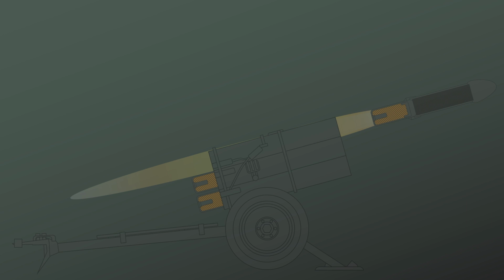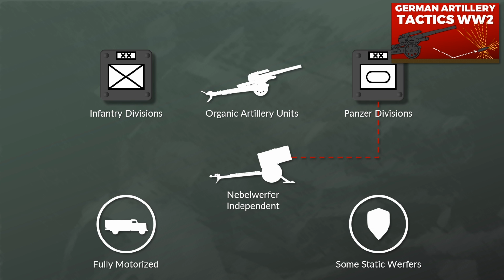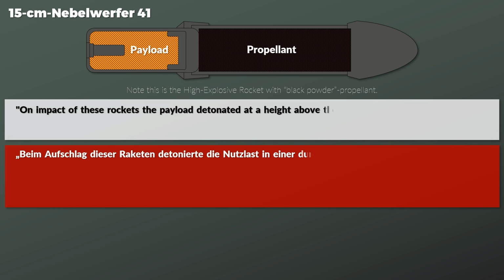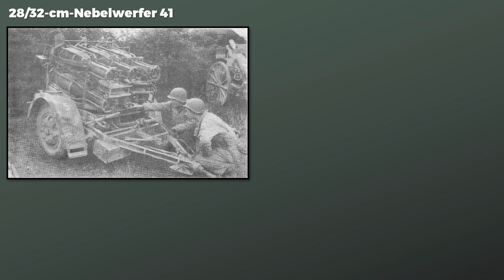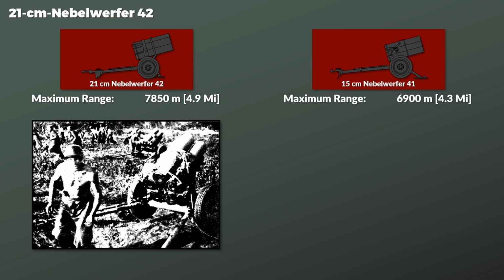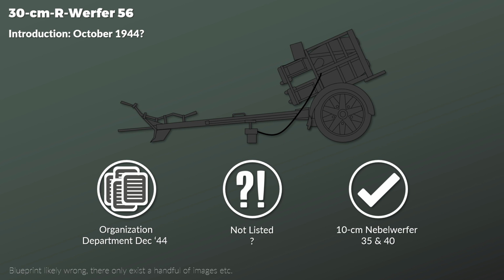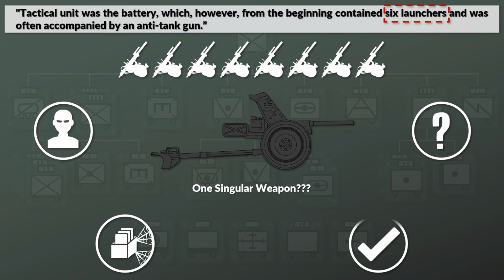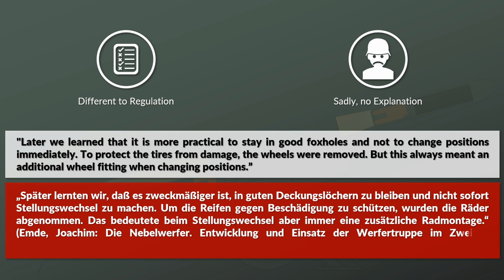Nebelwerfer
Nebelwerfer - the German rocket artillery from World War 2 - is quite often mentioned, yet at the same time very little is known about them. This video covers the Nebeltruppe (Smoke Troops / Smoke Arm), 15-cm-Nebelwerfer 41, schwere Wurfgerät 40 and 41, Wurfrahmen 40, 28/32-cm Nebelwerfer 41, 21-cm-Nebelwerfer 42, 30-cm-Nebelwerfer 42, Panzerwerfer 42, 30 cm R-Werfer 56, 20 cm Leichter Ladungswerfer and
38 cm schwerer Ladungswerfer. Besides the general information on the Nebelwerfer themselves.

15-cm-Nebelwerfer 41 footage recorded during Militracks 2019 at the Overloon War Museum

» SOURCES «

BAMA: RH 1/1405: H.Dv. 210/2 (Anhang): Der Nebeldarstellungszug (mot) - Ausbildungvorschrift für die Nebeltruppe. Berlin, 1938.

BAMA: RH 1/1402: H.Dv. 210/1b: Allgemeine Ausbildung zu Fuß - Ausbildungsvorschrift für die Nebeltruppe. Berlin, 1938.

BAMA: RH 1/1406: H. Dv. 210/3: Ausbildungsvorschrift für die Nebeltruppe. Schießvorschrift. Vom 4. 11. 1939. „Offene Worte“: Berlin 1939.

BAMA: RH 1/1403: H.Dv. 210/2d: Die schwere Werferbatterie (mot.) - Ausbildungsvorschrift für die Nebeltruppe. Berlin, 1942.

BAMA: RH 1/260: OKH: H.Dv. g 92: Handbuch für den Generalstabsdienst im Kriege. Teil II. Reichsdruckerei: Berlin, 1939.

H.Dv. 119/981: Schußtafel für den 15 cm Nebelwerfer 41 mit der 15 cm Wurfgranate 41 Spreng und der 15 cm Wurfgranate 41 Nebel mit Schwarzpulvertreibsätzen. März 1942.

Emde, Joachim: Die Nebelwerfer. Entwicklung und Einsatz der Werfertruppe im Zweiten Weltkrieg. Podzun-Pallas-Verlag: Dorheim, o.J. (1979?).

TM-E 30-451: Handbook on German Military Forces. War Department: March 1945.

TM-E 30-451: Handbook on German Military Forces. War Department: September 1943.

Wiener, Fritz: Die Nebelwerfer 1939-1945. In: Schirmer, Friedrich (Hrsg.); Wiener, Fritz (Hrsg.): Feldgrau. Heft 3. / 1. Juni 1959. Burgdorf/Han. 1959.

Catalog of Enemy Ordnance Material (German). Office Chief of Ordnance. 1945.

Spielberger, Walter; Doyle, Hilary Lous, Jentz, Thomas L.: Halbkettenfahrzeuge des deutschen Heeres. Motorbuch Verlag: Stuttgart, 2012.

Hahn, Fritz: Waffen und Geheimwaffen des deutschen Heeres 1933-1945. Dörfler Verlag: Eggolsheim, o.J.

» IMAGE SOURCES FOR PHOTOS USED «